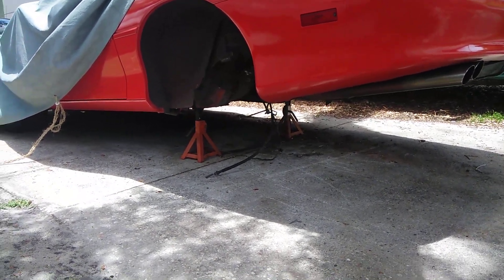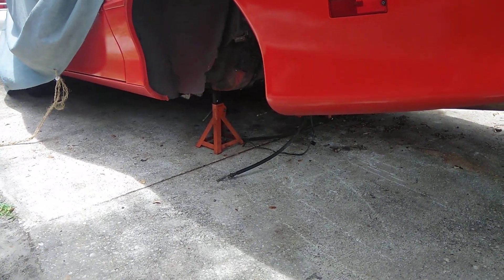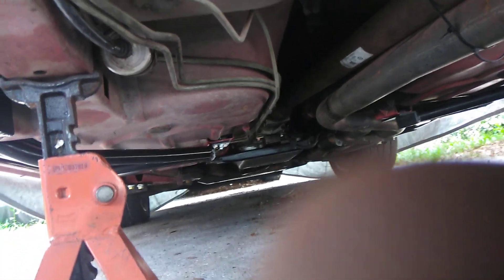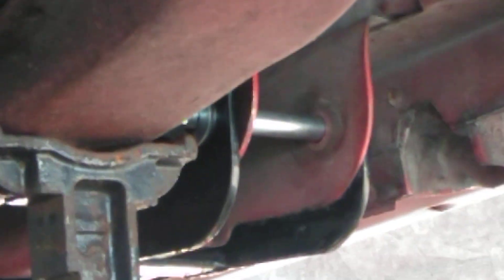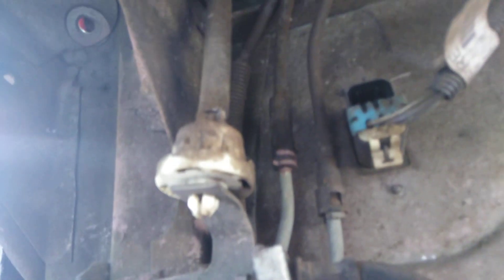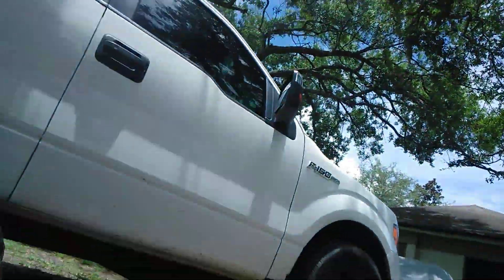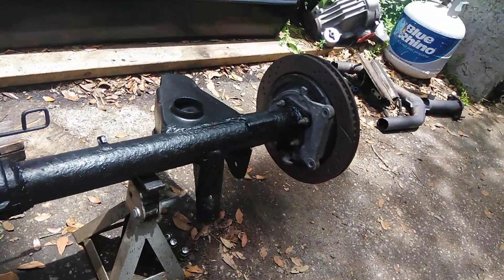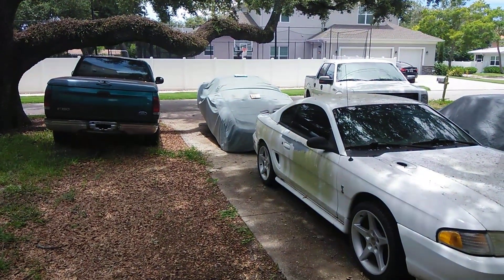😎SS Camaro goes Tubler Supension, 4 generation FBody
Happy Father's Dad,
The Camaro goes Tubler 3 point braces , torque arm tunnel mounted set up and more.
Prepping to install.